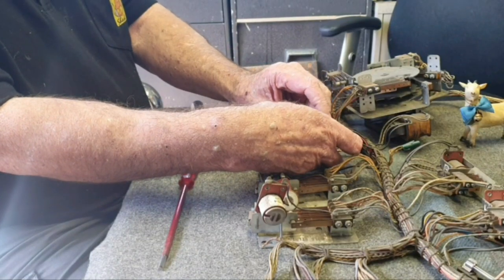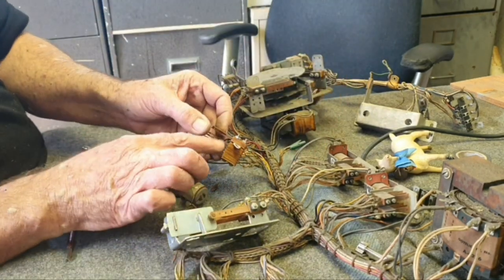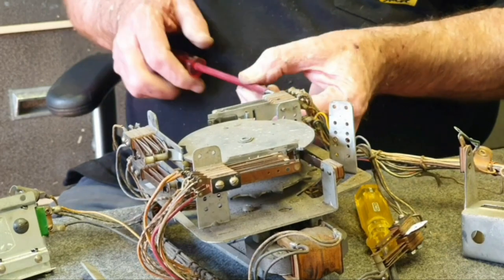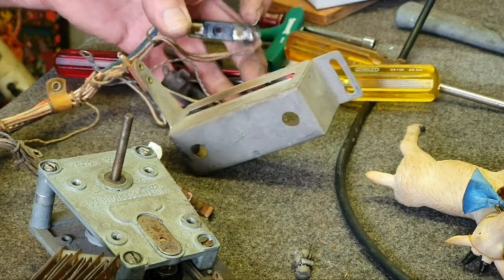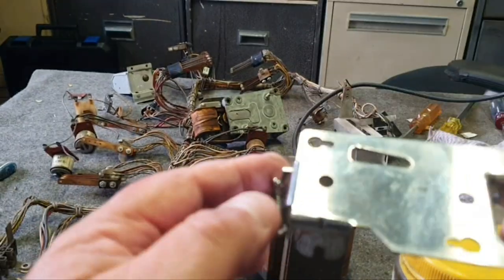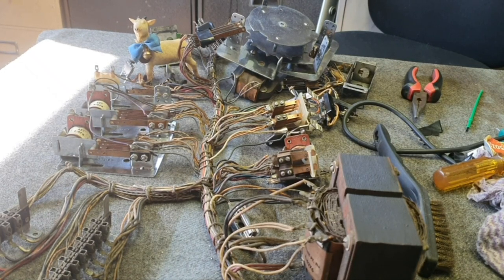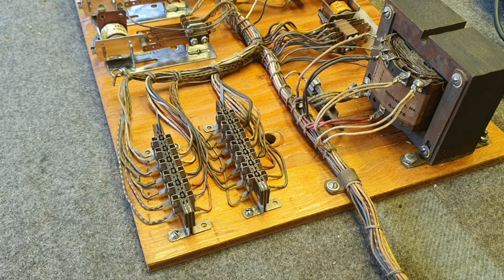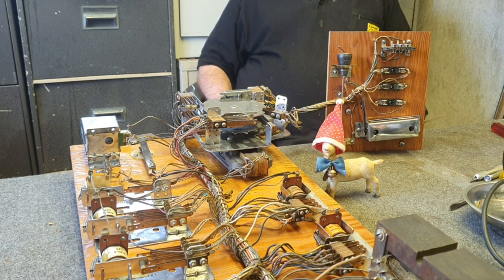Refurbishing A Motor Board Steps & Procedures